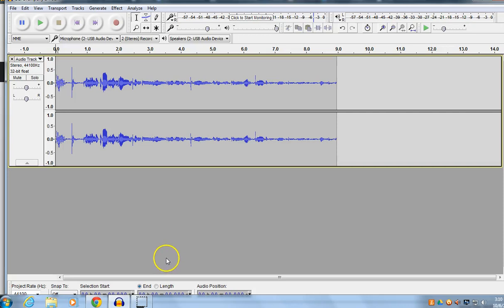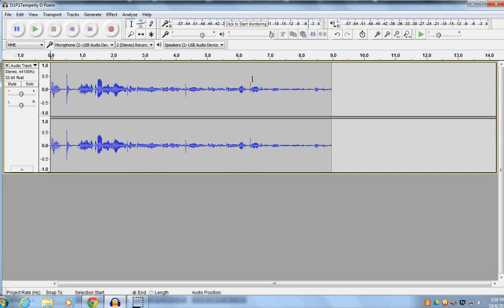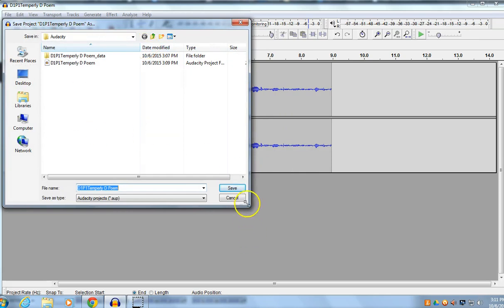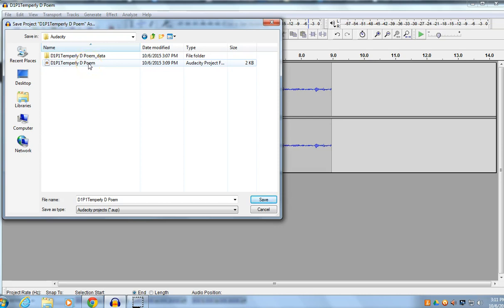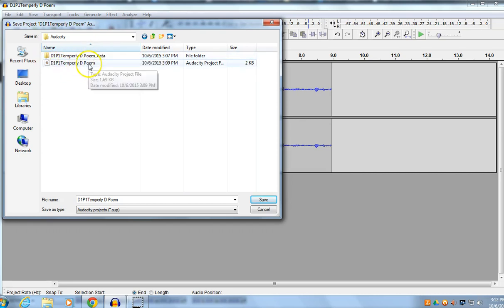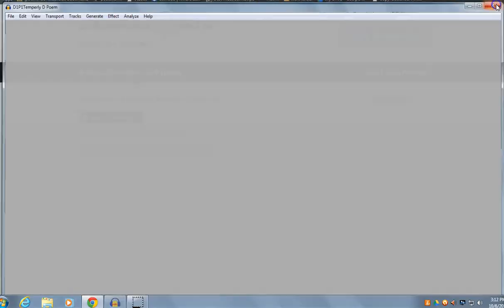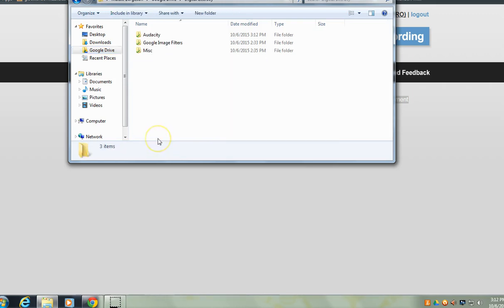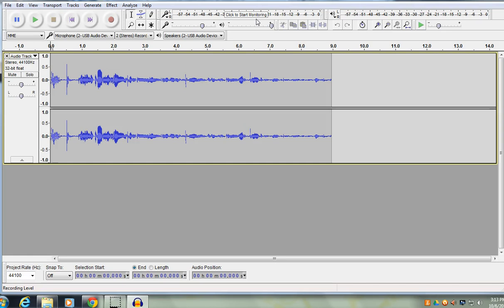Saving Your Audacity Project File